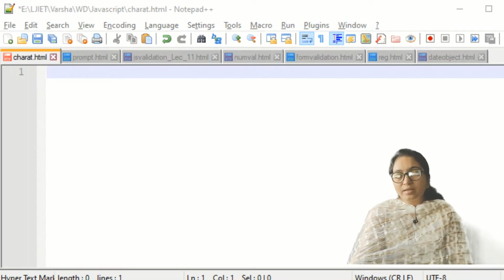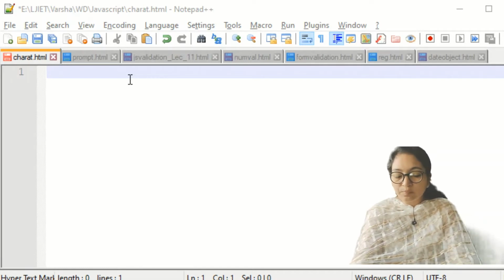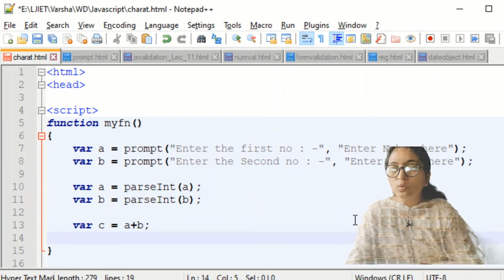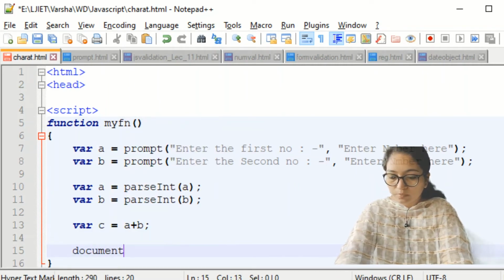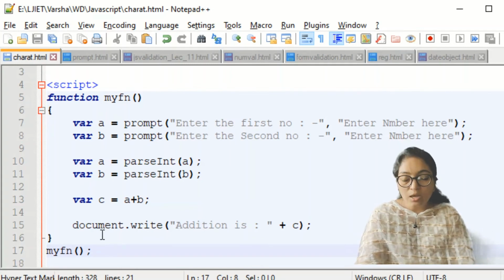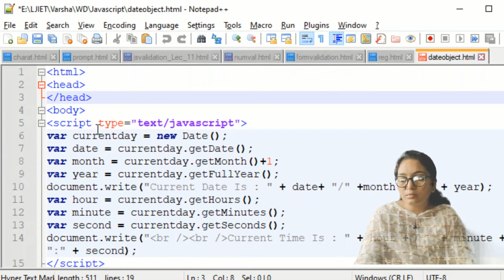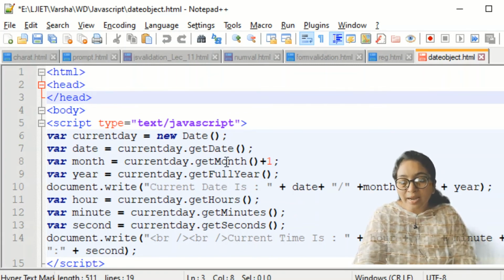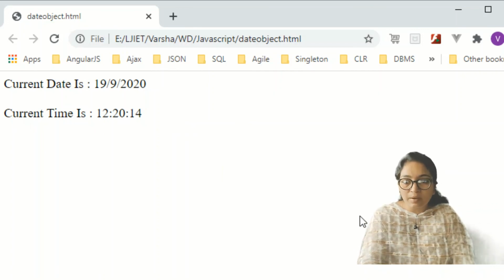Lec-30_JavaScript Inbuilt function example | Web Development | Information Technology